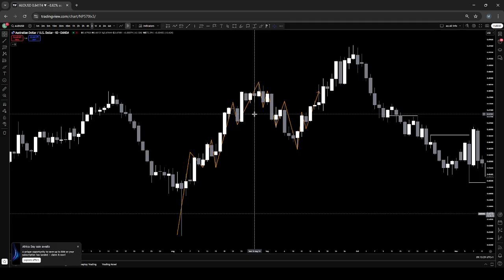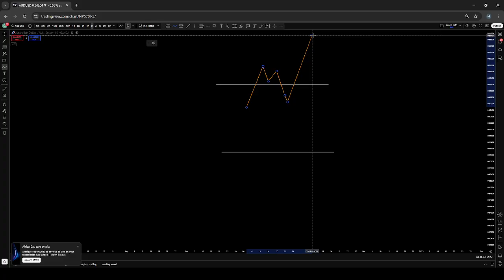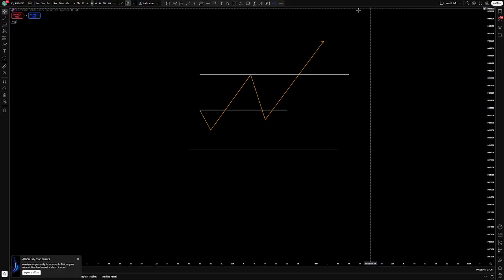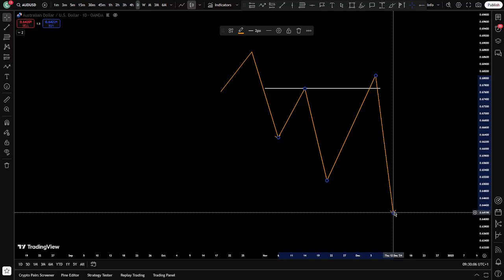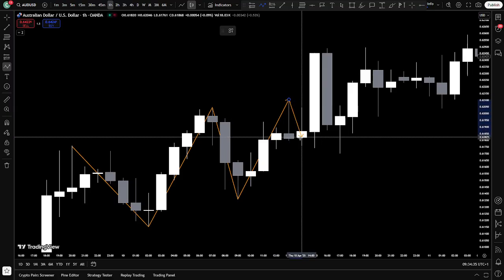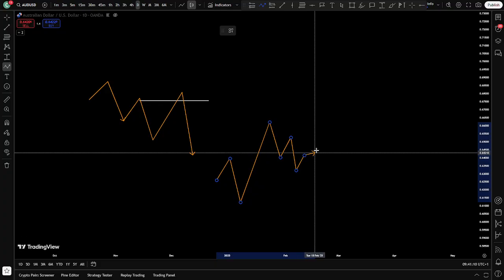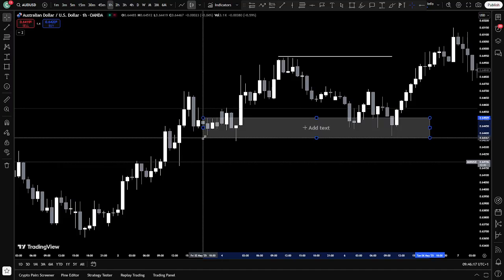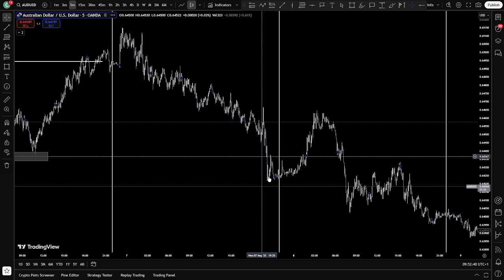MBM 028 - integrating Origin, Prime, Climax for price delivery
Trading performance displayed herein is hypothetical.

Hypothetical performance results have many inherent

limitations, some of which are described below. No

representation is being made that any account will or is likely to

achieve profits or losses similar to those shown. In fact, there

are frequently sharp differences between hypothetical

performance results and the actual results subsequently

achieved by any particular trading program. One of the

limitations of hypothetical performance trading results is that

they are generally prepared with the benefit of hindsight. In

addition, hypothetical trading does not involve financial risk, and

no hypothetical trading record can completely account for the

impact of financial risk in actual trading. For example, the ability

to withstand losses or to adhere to a particular trading program

in spite of trading losses are material points which can also

adversely affect actual trading results. There are numerous

other factors related to the markets in general or to the

implementation of any specific trading program which cannot be

fully accounted for in the preparation of hypothetical

performance results and all of which can adversely affect actual

trading results.

You should seek appropriate advice from your broker, or

licensed investment advisor, before taking any action. Past

performance does not guarantee future results. Simulated

performance results contain inherent limitations. Unlike actual

performance records the results may under or over compensate

for such factors such as lack of liquidity. No representation is

being made that any account will or is likely to achieve profits or

losses to those shown.

The risk of loss in trading can be substantial. You should therefore carefully consider whether such trading is suitable for

you in light of your financial condition.

If you purchase or sell Equities, Futures, Currencies or Options

you may sustain a total loss of the initial margin funds and any additional funds that you deposit with your broker to establish or maintain your position. If the market moves against your position, you may be called upon by your broker to deposit a substantial amount of additional margin funds, on short notice in order to maintain your position. If you do not provide the required funds within the prescribed time, your position may be

liquidated at a loss, and you may be liable for any resulting

deficit in your account.

Under certain market conditions, you may find it difficult or impossible to liquidate a position. This can occur, for example, when the market makes a "limit move." The placement of contingent orders by you, such as a "stop-loss" or "stop-limit" order, will not necessarily limit your losses to the intended amounts, since market conditions may make it impossible to

execute such orders.